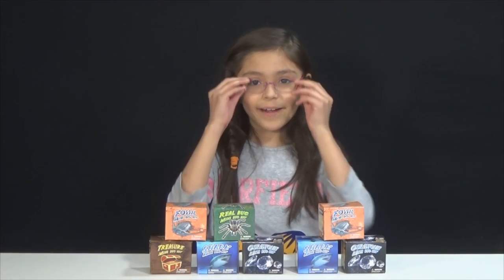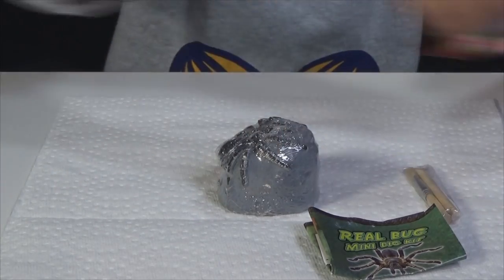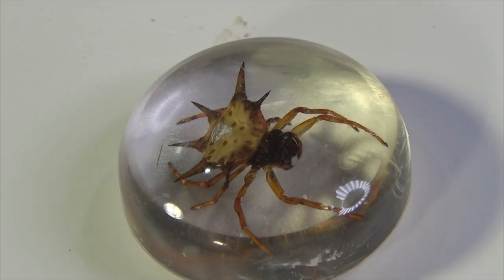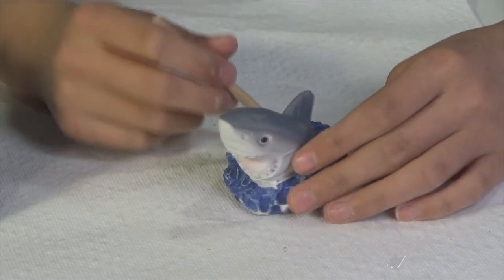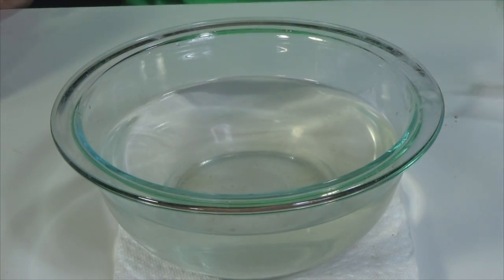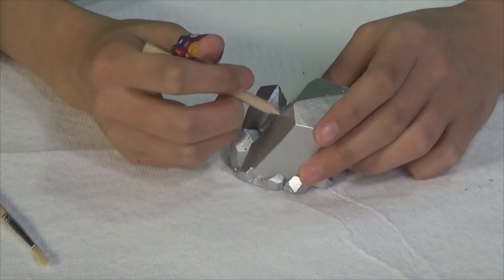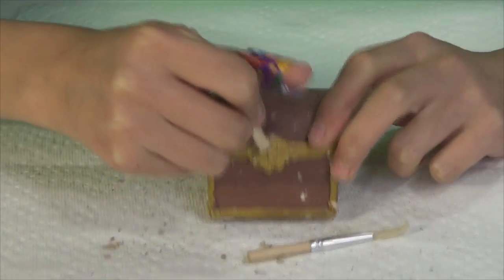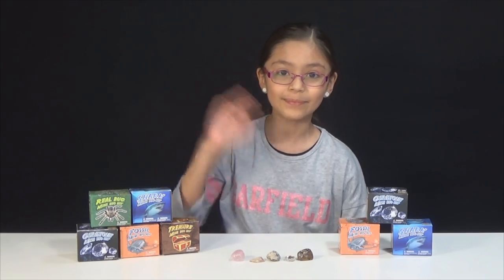Shark Tooth, Fossils, Bugs, Gemstones, Treasures and more Mini Dig Kits by Discover with Dr.Cool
Congratulations to Krysten T.

❤❤❤ Mail ❤❤❤
Want to send us mail?
KidToyTesters - Yumiko
17330 W Center Road, Suite 110, Box 153,
Omaha NE 68130
USA